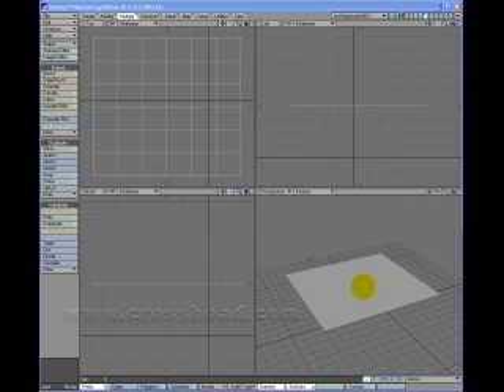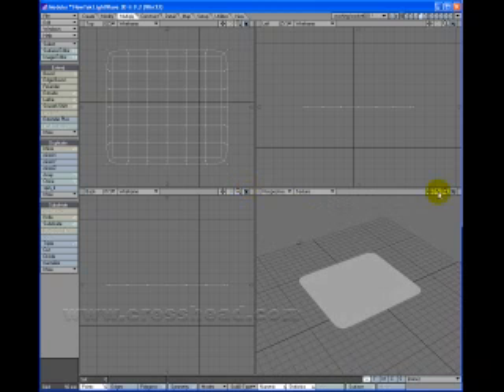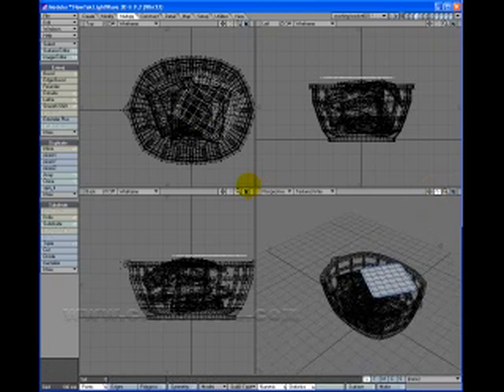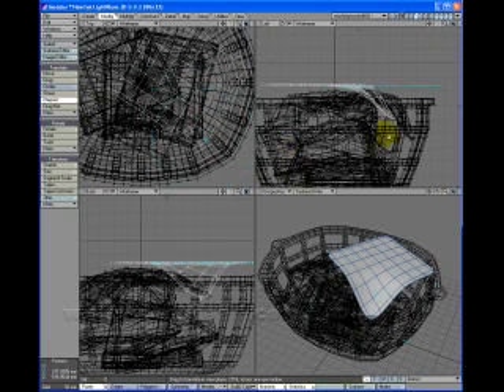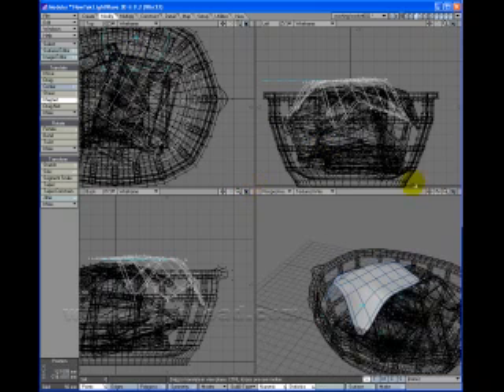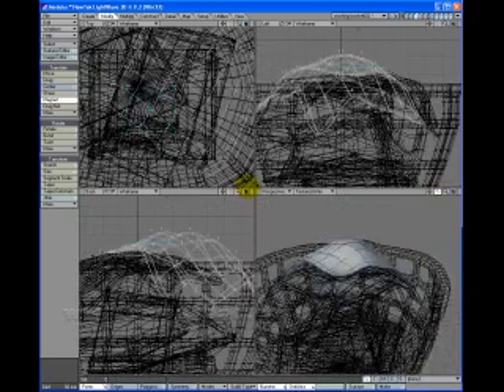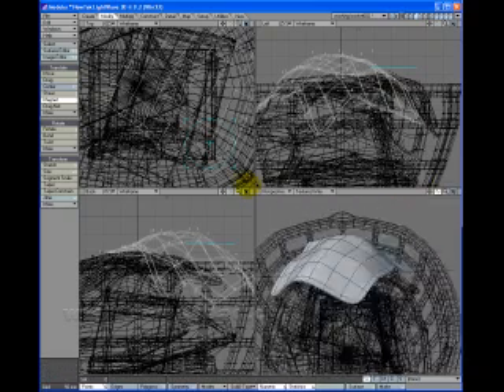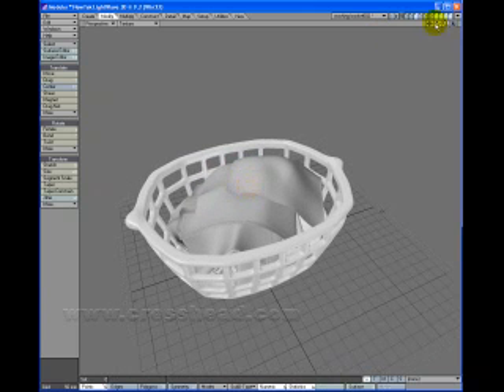***Not For Children*** lightwave_magnet_tool_basics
***ALL content uploaded to my YouTube channel is not intended for or directed towards children*** short video showing  ow to use the magnet toolin lightwave 3d